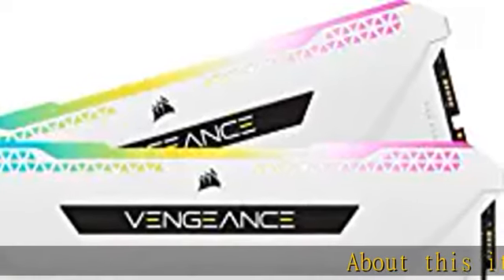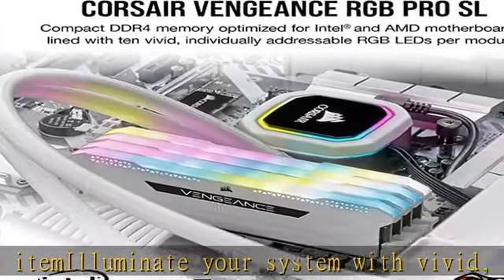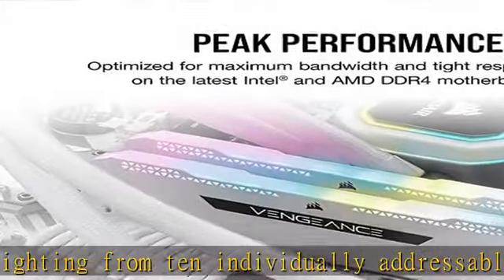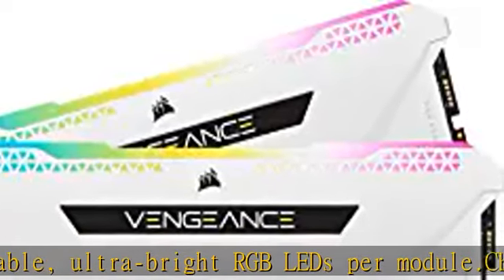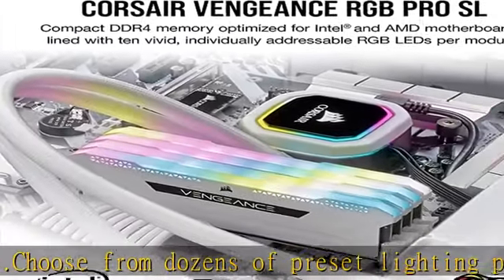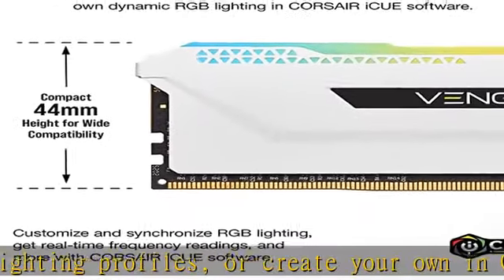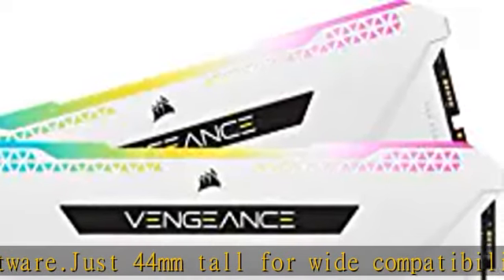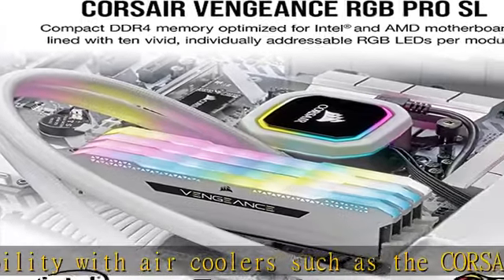Corsair Vengeance RGB Pro SL 32GB (2x16GB) DDR4 3600 (PC4-28800) C18 1.35V Desktop Memory - White (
Corsair Vengeance RGB Pro SL 32GB (2x16GB) DDR4 3600 (PC4-28800) C18 1.35V Desktop Memory - White (CMH32GX4M2D3600C18W)